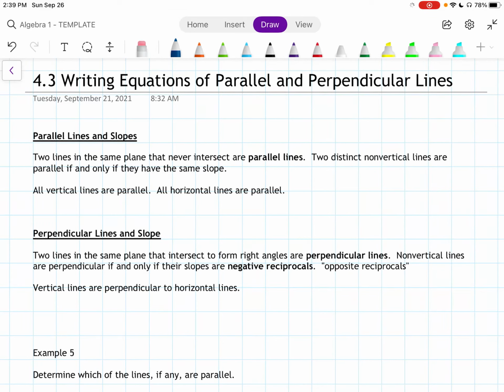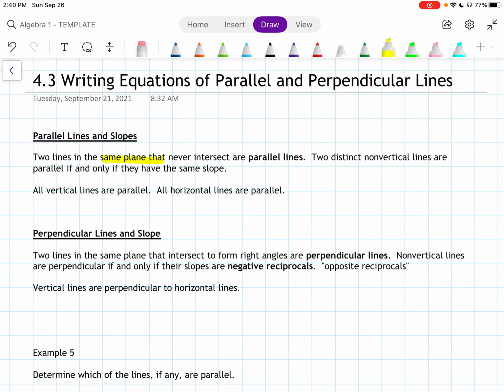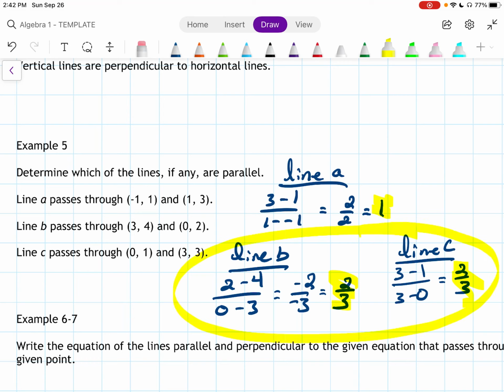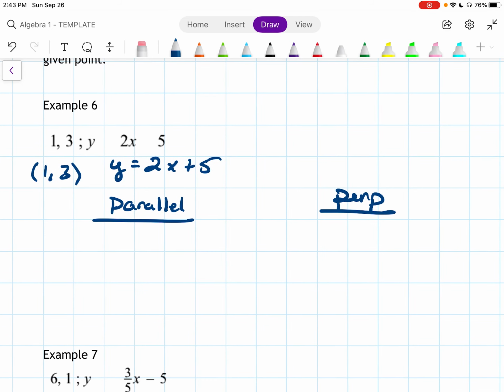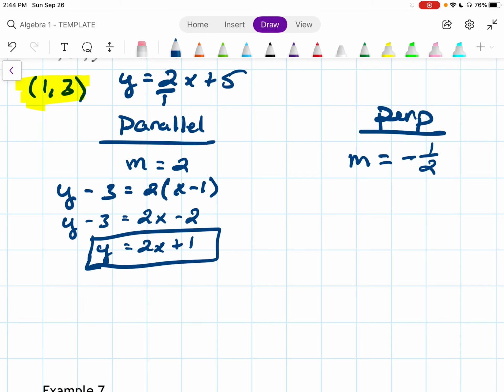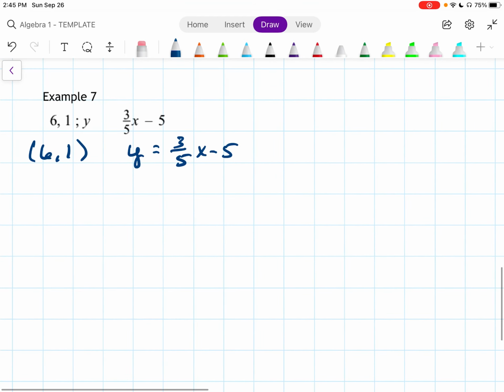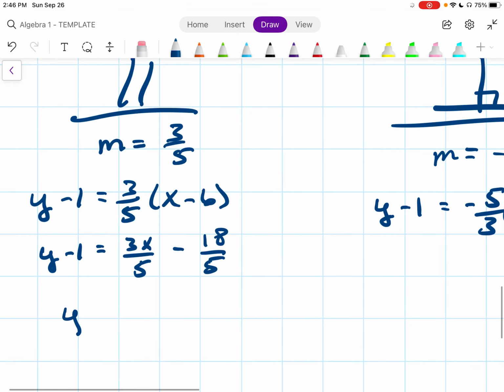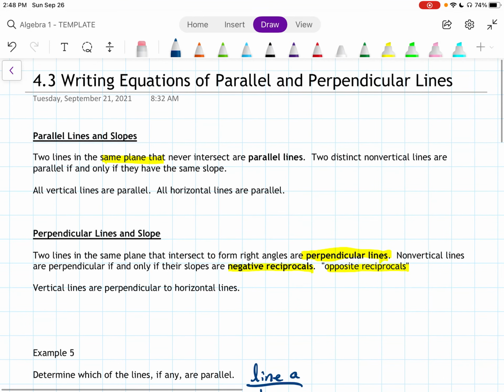4.3 Writing Equations of Parallel and Perpendicular Lines